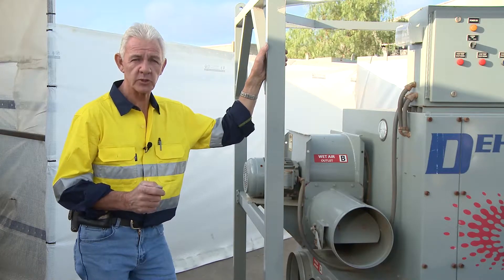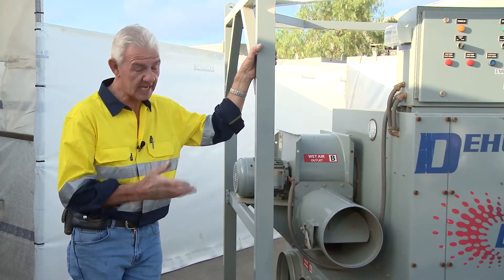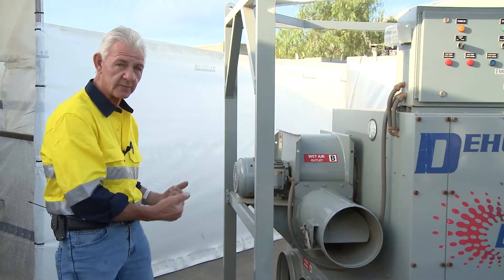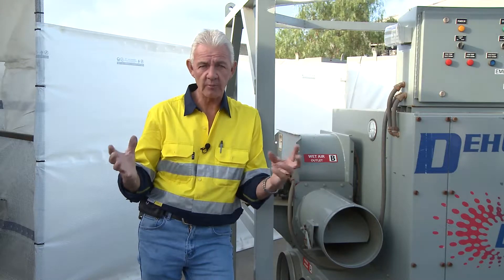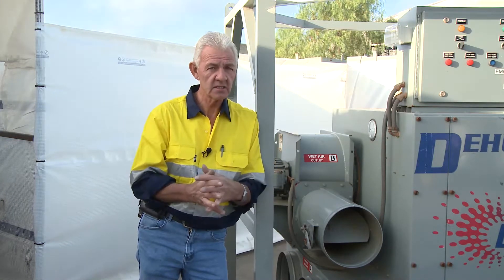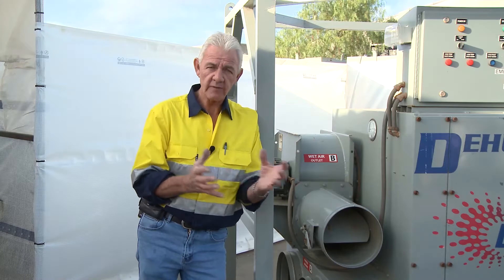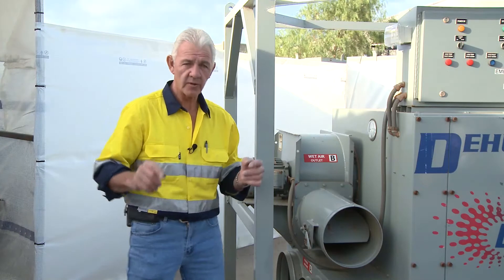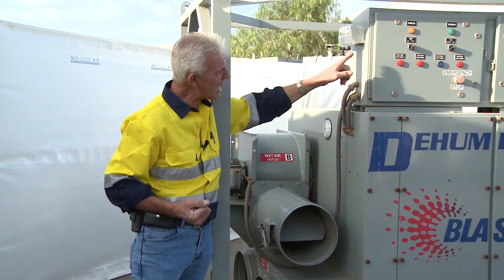Introduction to Dehumidification Equipment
BlastOne's Master Technician, Kerry Cooper, introduces  dehumidification equipment